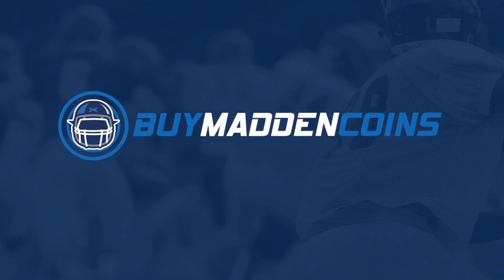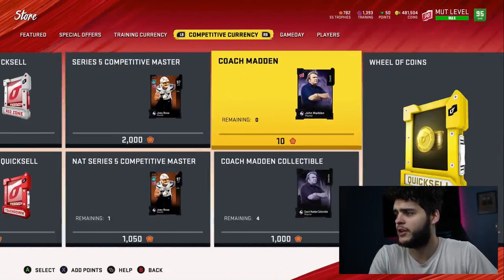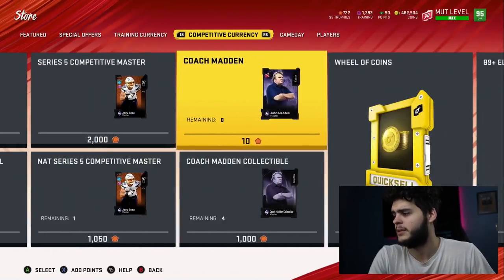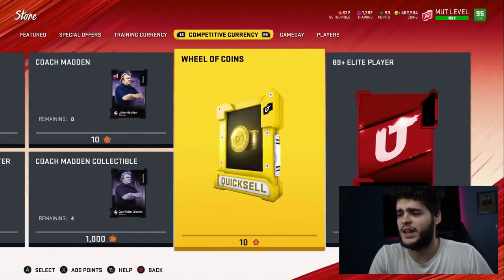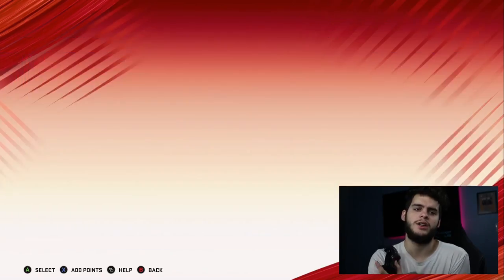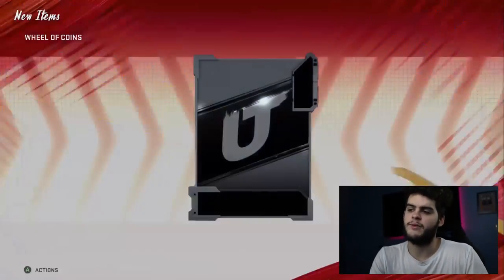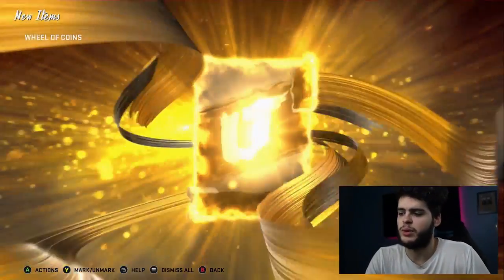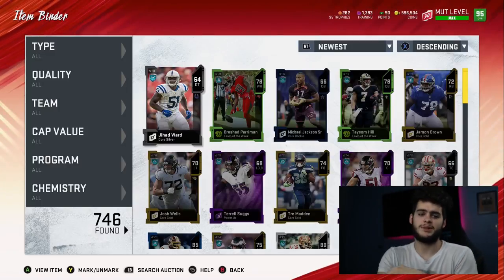WE OPENED 50 WHEEL OF COIN PACKS! WAS THIS A DUMB IDEA! 1K-50K PER PACK! | MADDEN 20 ULTIMATE TEAM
mut 20
 ULTIMATE TEAM
poodle

madden 20